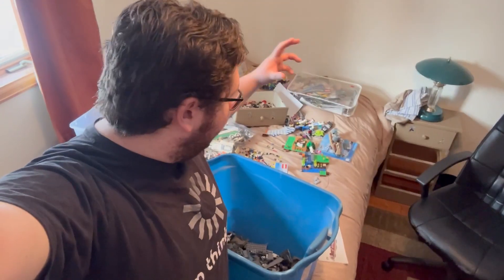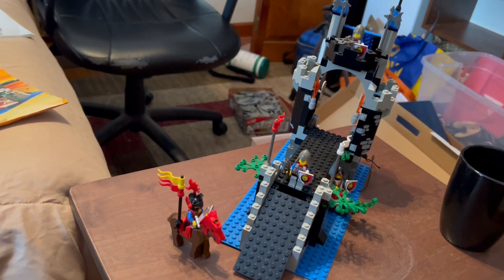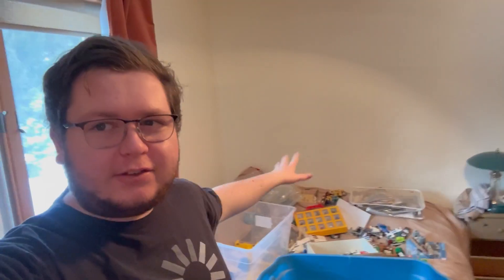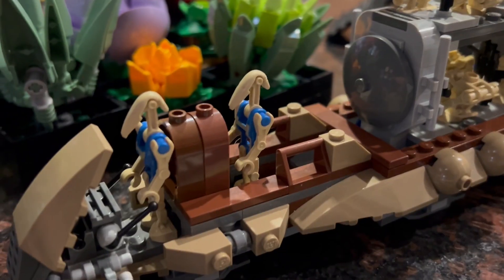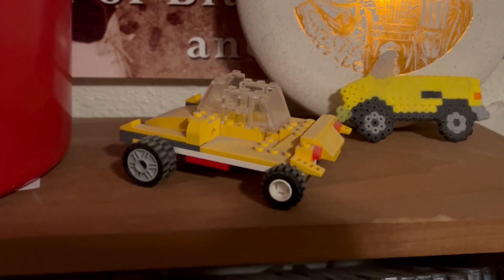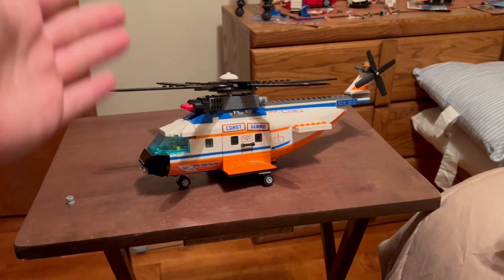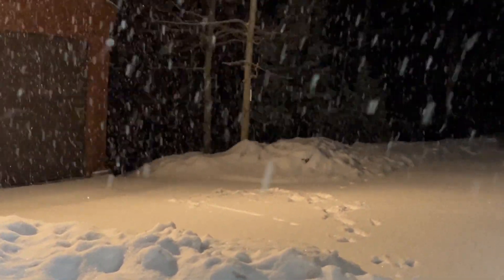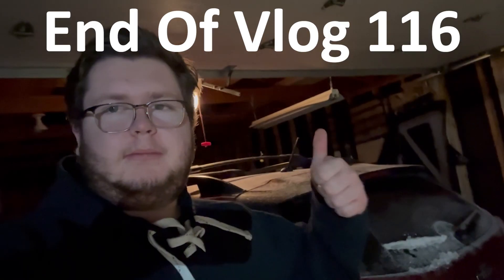More Legos & Risky Snow